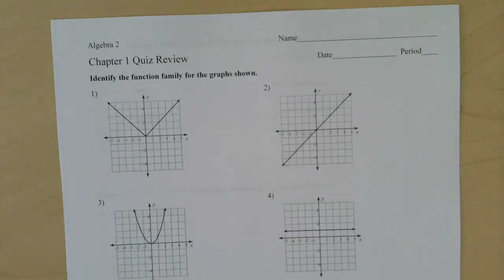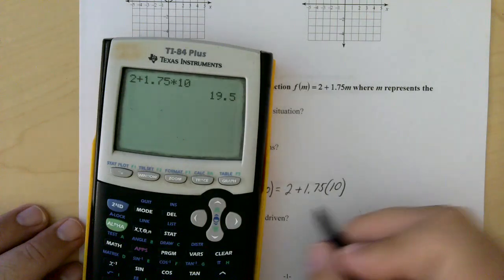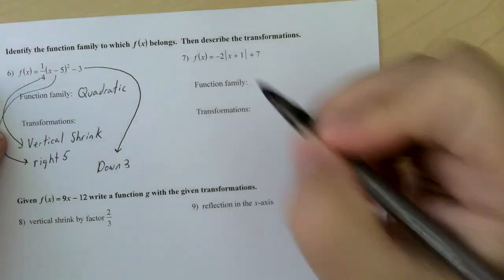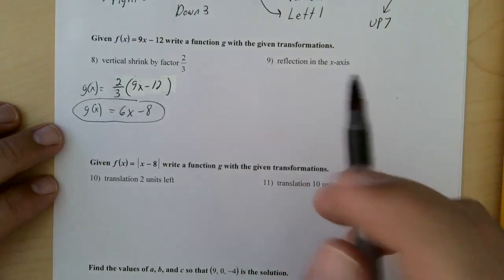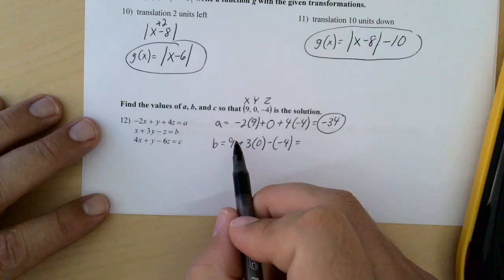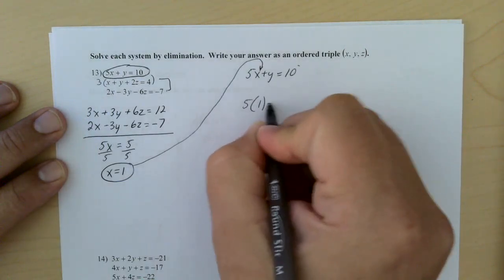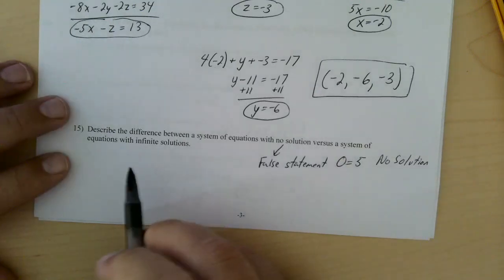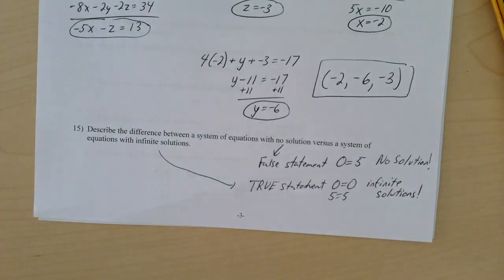Ch 1 Practice Assessment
Check ALL problems- ask for help